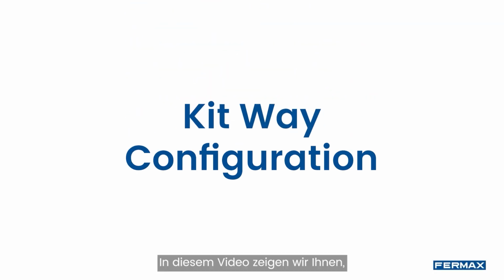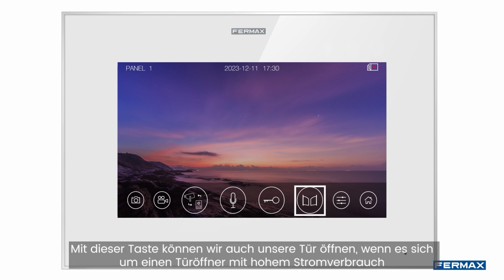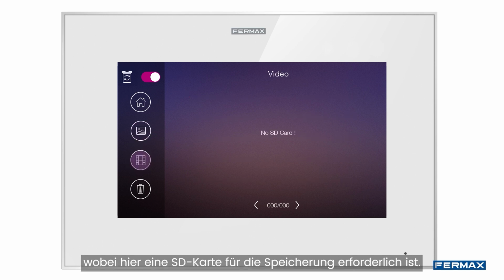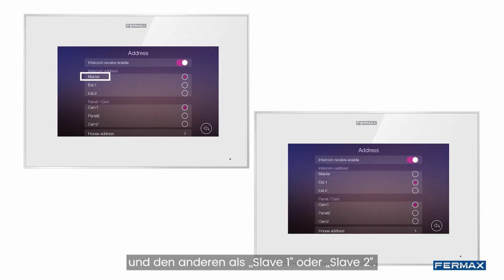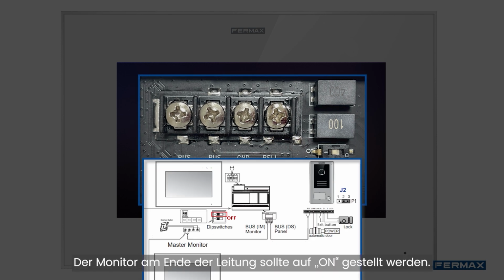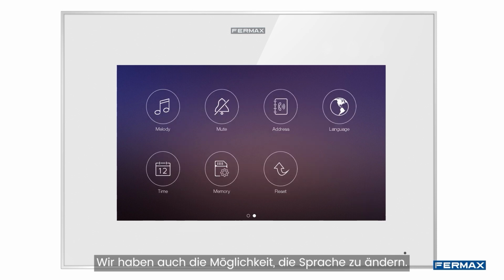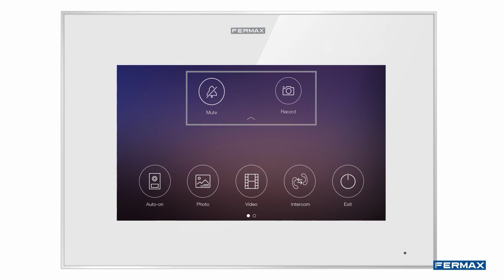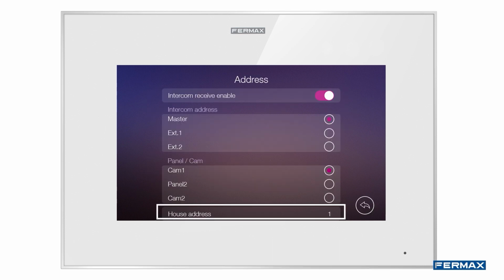[NEUES KIT WAY] DE - Konfiguration der neuen Kits Way. Ref 1521-1522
Willkommen zum Konfigurations-Tutorial! 👋
In diesem Video zeigen wir Ihnen, wie Sie den Monitor der neuen Kits Way konfigurieren können.
Wir sehen uns die verschiedenen Möglichkeiten an, die diese Kits bei der Konfiguration bieten.

00:00 - Start
00:14 - Funktionen im Menü Eigenstart
00:53 - Menüs Foto und Video
01:08 - Kommunikation zwischen Monitoren derselben Wohnung
01:53 - Dipschalter 1
02:10 - Zusätzliche Konfigurationen
03:04 - Kit für 2 Wohnungen